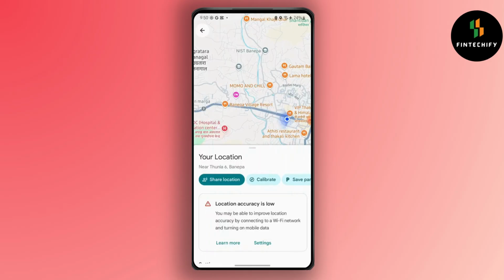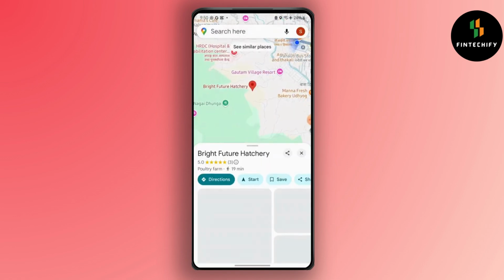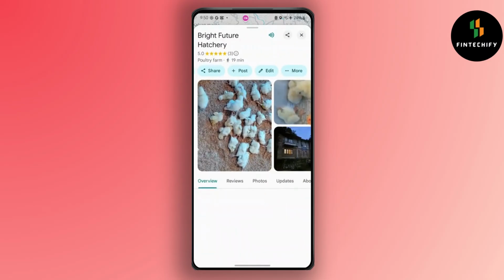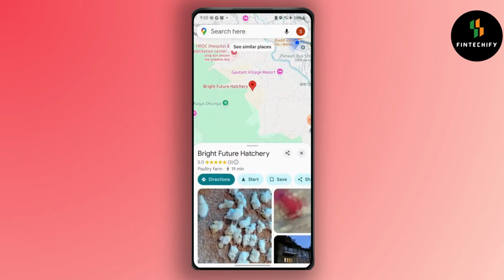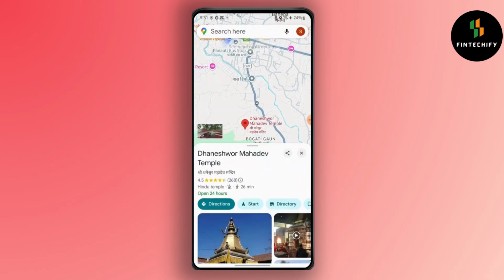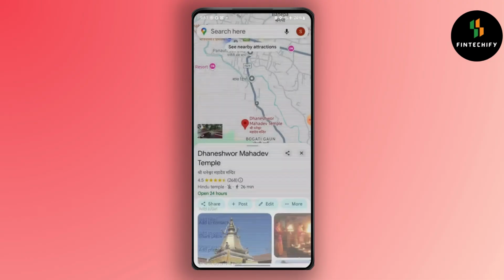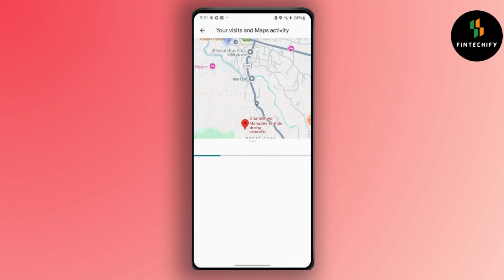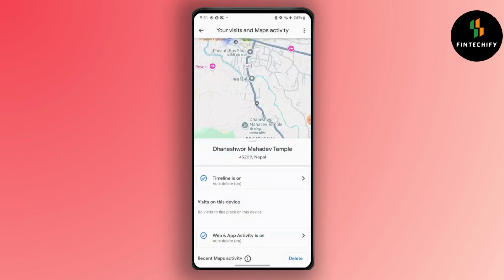How To View Different Years On Google Maps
Welcome to our step-by-step guide on viewing different years on Google Maps! In this video, we’ll show you how to use the Timeline feature in Google Maps to explore historical imagery, and how to view maps from past years. Whether you’re curious about how a location has changed over time or just want to explore the world at different points in history, this guide will teach you how to access and navigate these features in Google Maps.

What You’ll Learn:
How to view historical imagery in Google Maps.
How to use the Timeline feature to explore locations from different years.
How to navigate the Time Slider to explore different years on maps.
Why historical imagery is available and how it helps explore changes in locations.
Timestamps:
00:05 Introduction to viewing different years on Google Maps
00:25 How to access historical imagery on Google Maps
00:40 How to use the Timeline feature in Google Maps
01:00 Navigating the Time Slider to explore past years
01:30 How to zoom in on specific locations to see year-by-year changes
01:50 Wrapping up: benefits of viewing different years on Google Maps